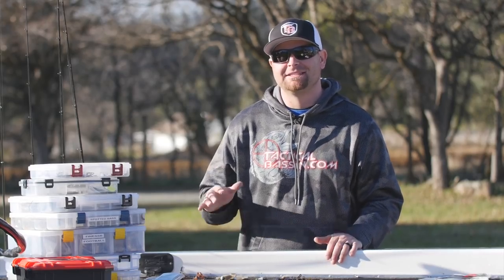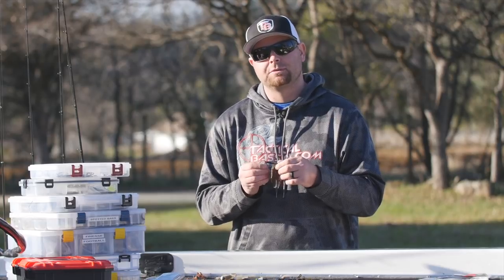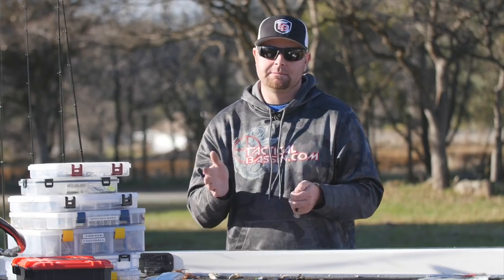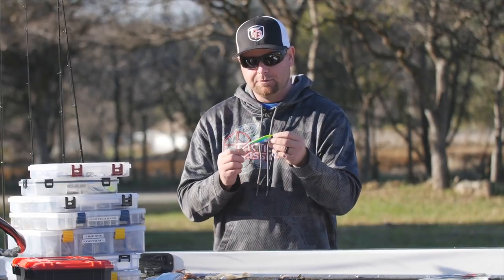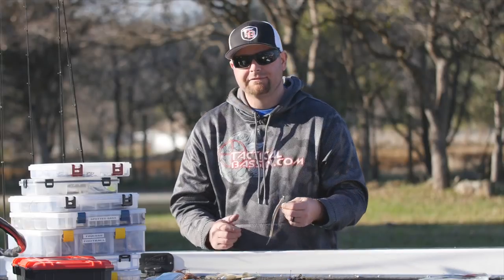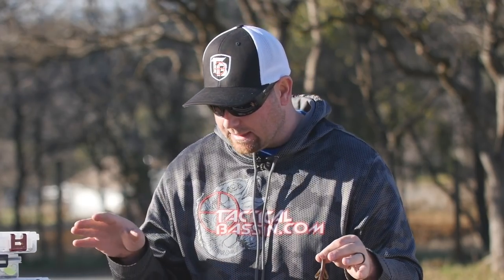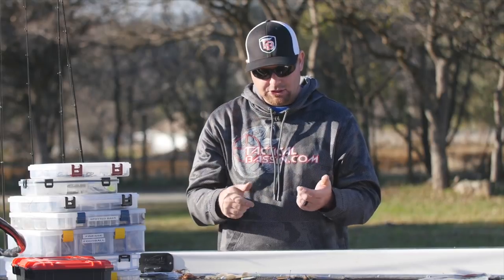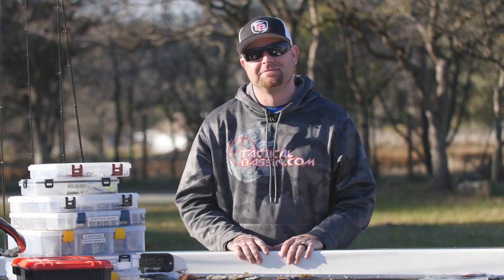Top 5 Baits for Winter Spotted Bass and Smallmouth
Winter Bass Fishing can be difficult if you're not used to locating deep fish but if you put in your time it is one of the best times of the year to catch big bass! Tim shows the Top 5 Baits that will help you quickly locate and catch cold water bass.

Baits Shown in this video...

These baits work extremely well for spotted bass and smallmouth bass but also work well for largemouth. Winter isn't the time to be experimenting with new baits so fish these with confidence and know that you're throwing baits the bass will readily eat, even in the coldest of weather.

The beauty of spotted bass in particular is it doesn't matter if you're trying to catch a bunch of 2 lbers or you're trying to catch the next world record spotted bass, they all eat the same baits. You can catch the biggest spotted bass on earth with a senko, a dropshot, or a keitech without limiting yourself from catching numbers of fish along the way.